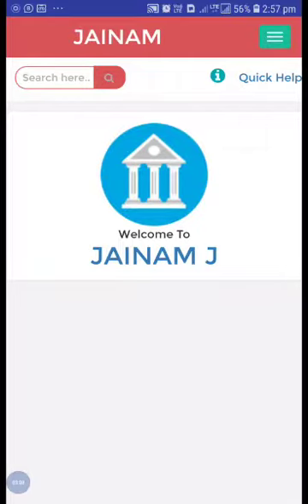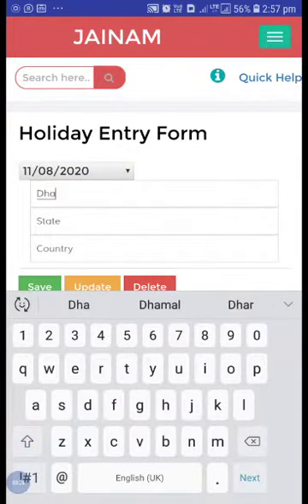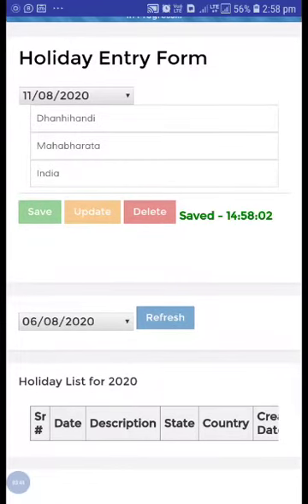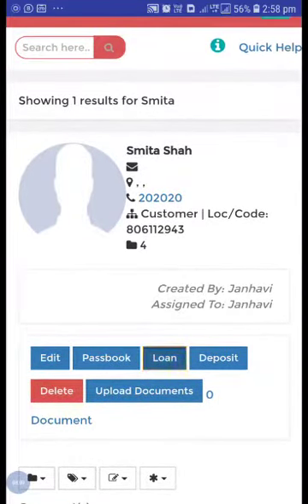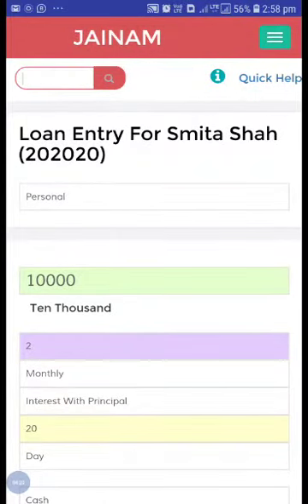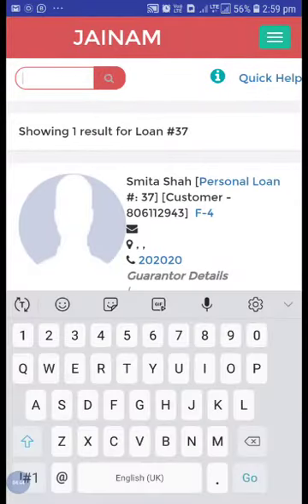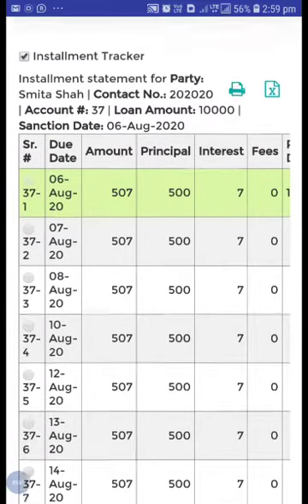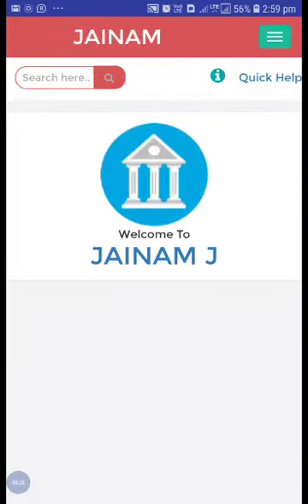How to Set Up Holidays in Jainam Software | Auto Skip EMI Dates on Holidays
In this video, learn how to configure holidays in Jainam Software so that EMI and installment dates are automatically skipped on declared holidays. This feature helps NBFCs, Banks, and Financial Institutions manage repayment schedules more efficiently without manual changes.

🎥 In this tutorial, you will learn:
✅ How to add holidays using the HR Management module
✅ How the system automatically skips installment dates on holidays
✅ How to verify skipped dates in the Installment Tracker
✅ How holiday settings simplify loan collection and scheduling

Jainam Software is a complete Loan Management and Digital Banking Solution designed for NBFCs, Microfinance, Credit Cooperatives, and Banks. It automates loan creation, EMI tracking, and collection through advanced financial automation tools.

💡 Perfect for:
NBFCs | Microfinance | Credit Societies | Banking Software Users | Fintech Startups